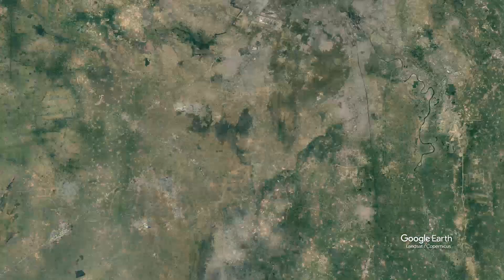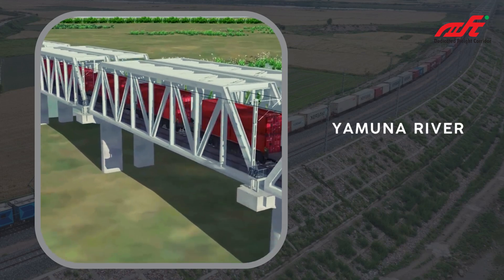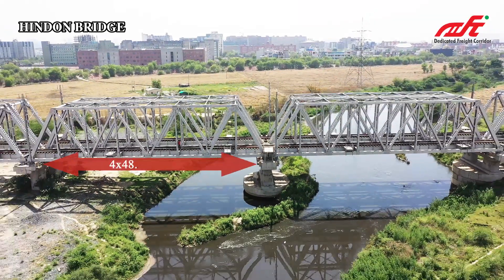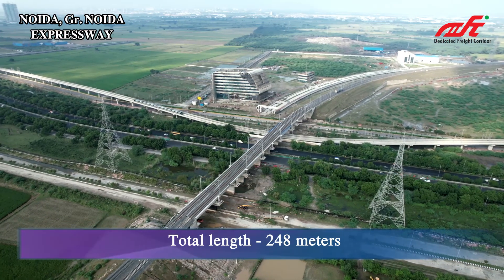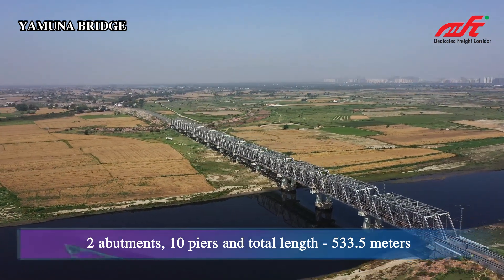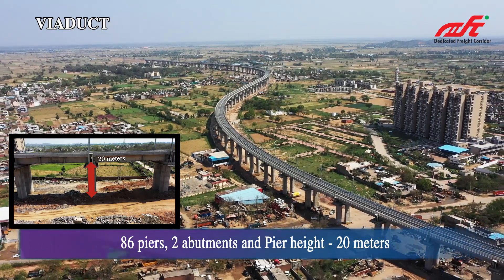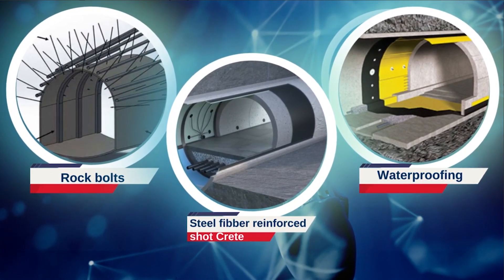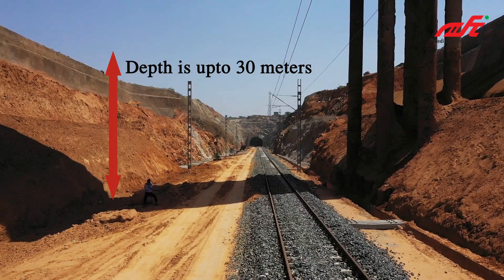DFCCIL ke main structures ki jaankaari || Aapko pata honi chahiye || Kiyon hai ye section itna khaas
This section passing through 7 districts of three states. Uttar Pradesh, Haryana & Rajasthan which will be highly benefitted commercially by opening of this challenging railway link between Eastern India & Western India. By this now trains from Eastern India will directly go to Western India avoiding congested Ghaziabad, Delhi & NCR area resulting in huge saving of precious running time.

It passes over Noida-Gr. Noida Expressway, Hindon River, Yamuna River, Delhi-Palwal Line, NH-2, NH-8, Delhi-Jaipur Railway Line, Viaduct, Deep cut, and Tunnel.

The project cost of Rs. 4,000 Cr. and is funded by Japan International Cooperation Agency (JICA).